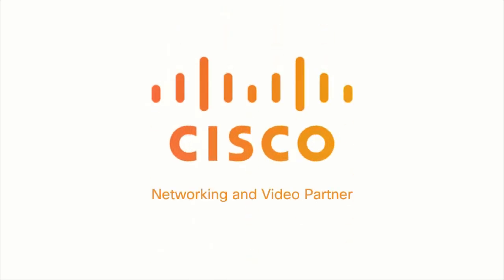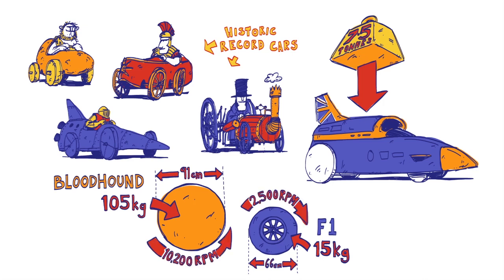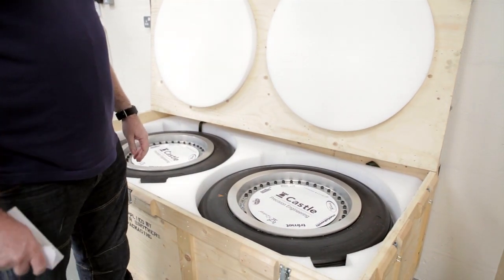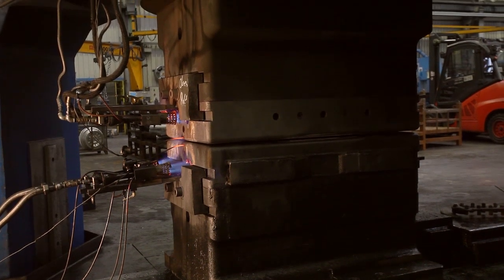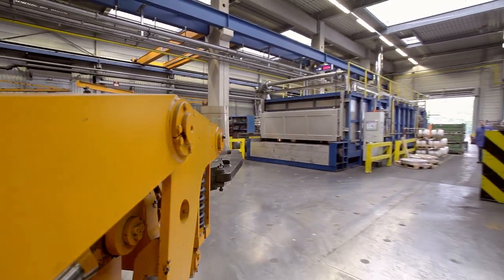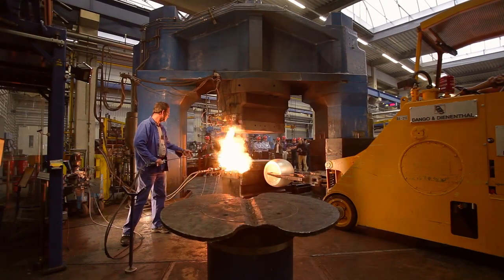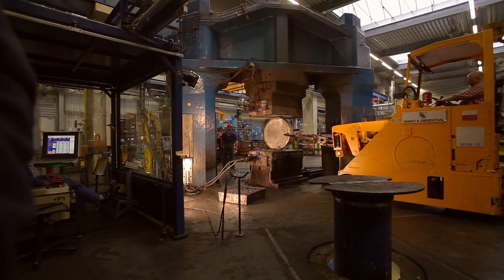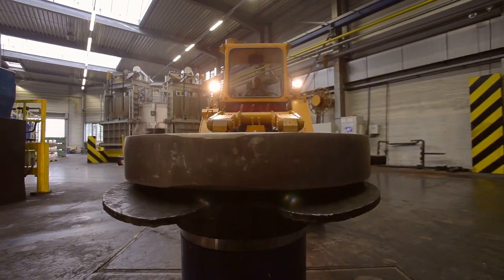How to make the Fastest Wheels in History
Cisco Bloodhound TV visited sponsor Otto Fuchs in Germany to see the first stage of the 1000mph wheels being made.

[music; Al Lethbridge]